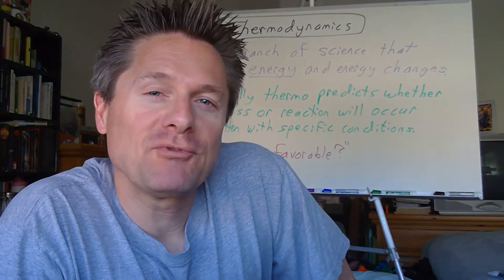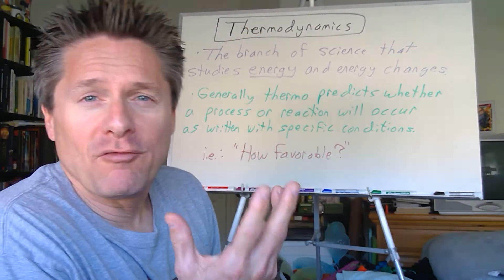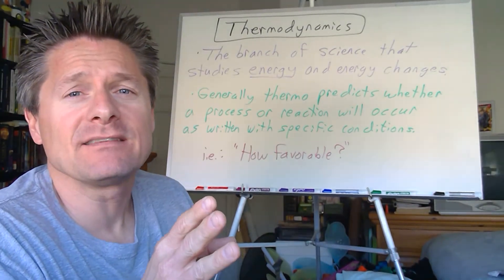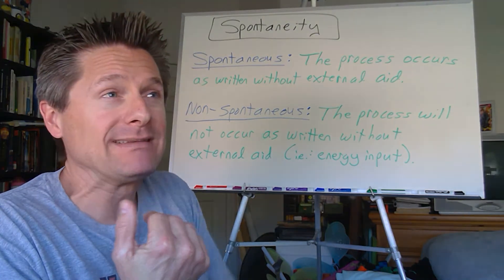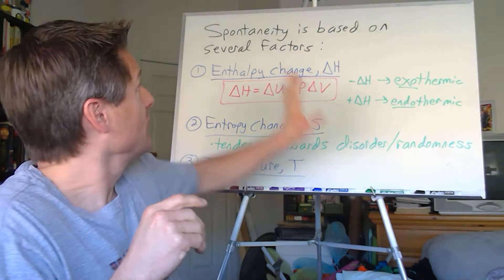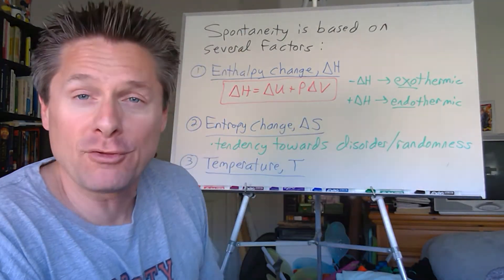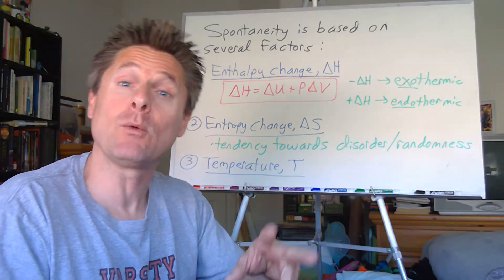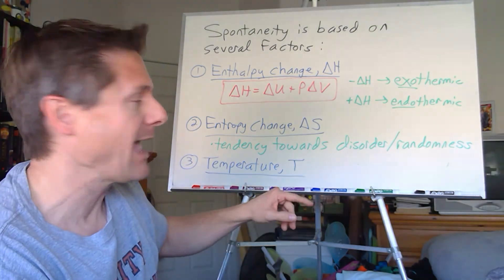Video 1 Thermodynamics Introduction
This video is a brief introduction to Thermodynamic concepts and terminology.